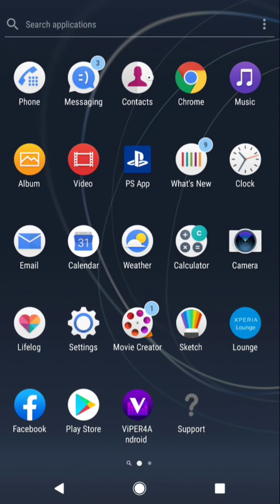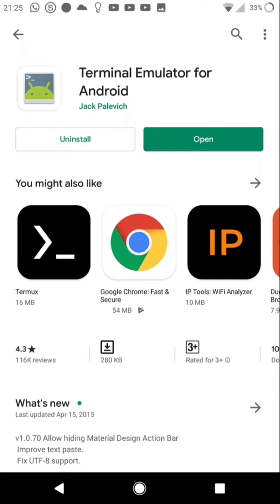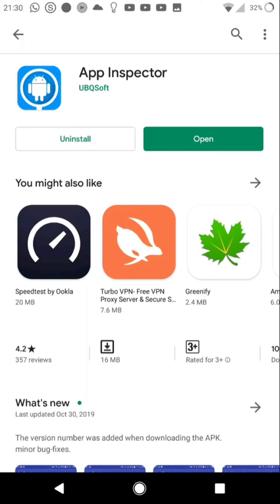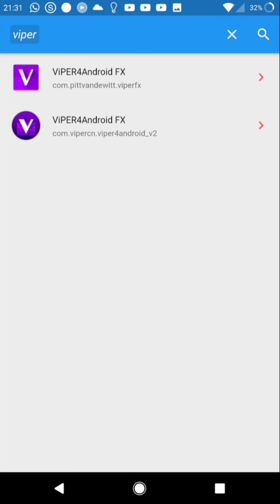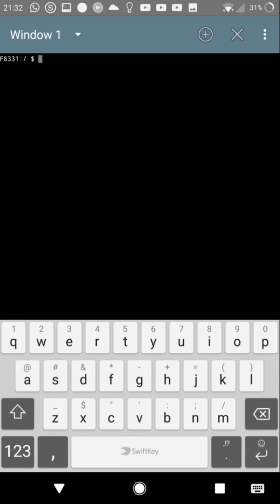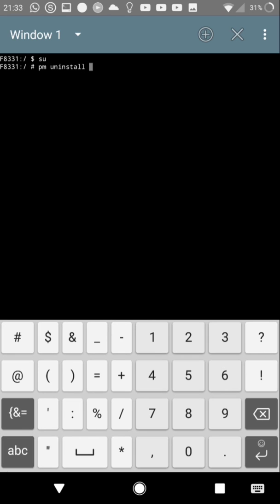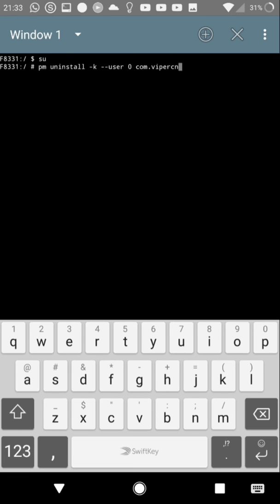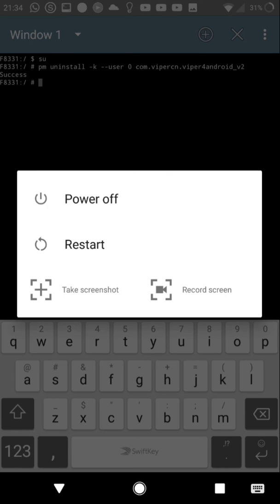How to delete Bloatware with terminal emulator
only with root access
for non rooted device, you can use adb command on PC